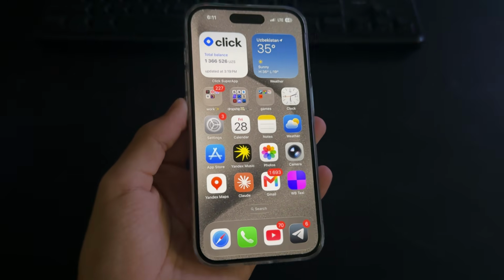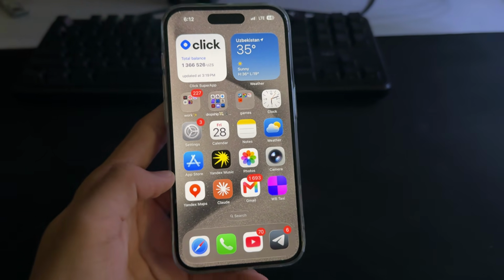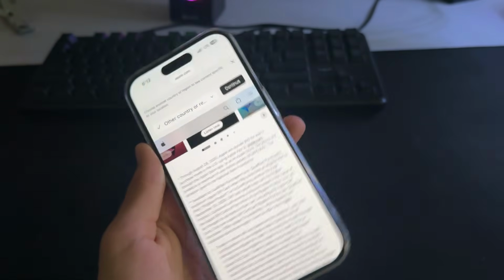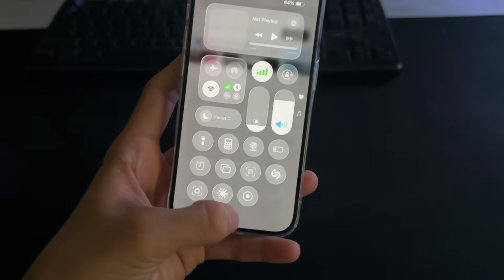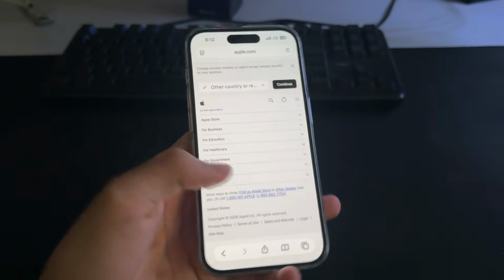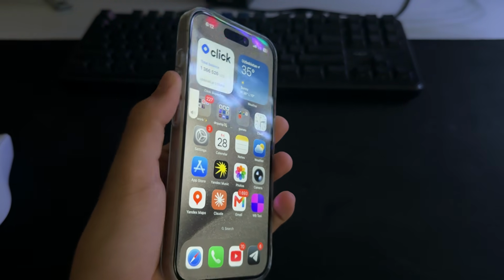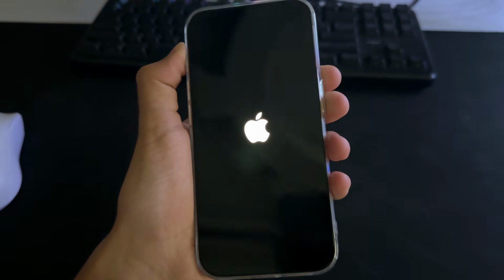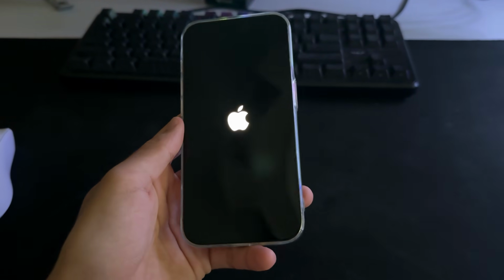How To Fix Auto Rotate Not Working on iPhone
Learn how to fix auto rotate not working on your iPhone.
In this tutorial, I’ll show you how to turn off Portrait Orientation Lock, test screen rotation in an app that supports landscape mode, and perform a force restart if your iPhone screen still won’t rotate.
Keep in mind that some apps and the iPhone Home Screen may not support rotation, so it’s best to test this in an app like Safari.